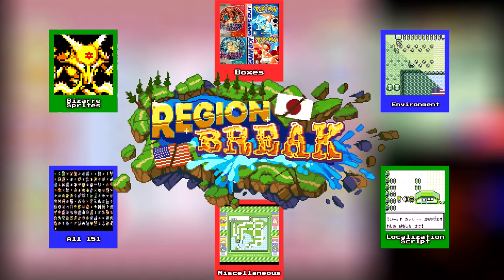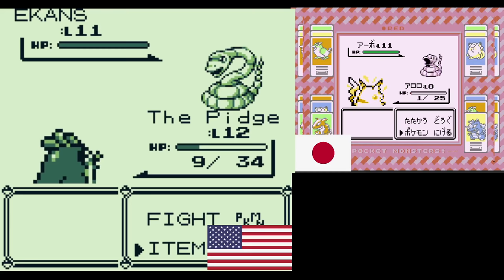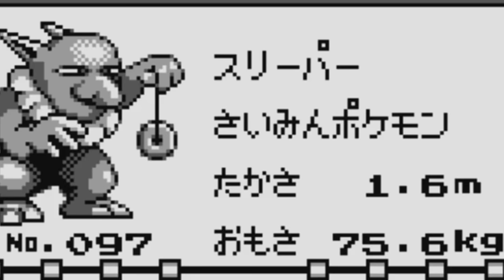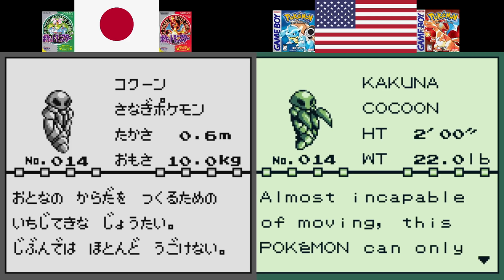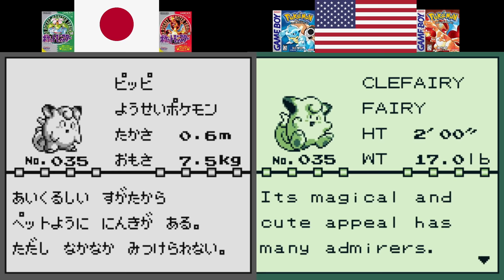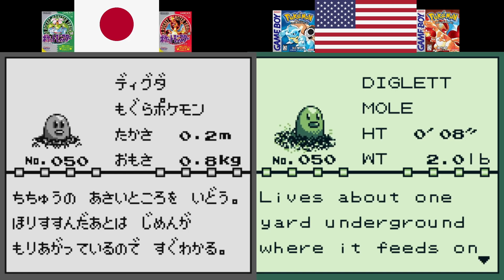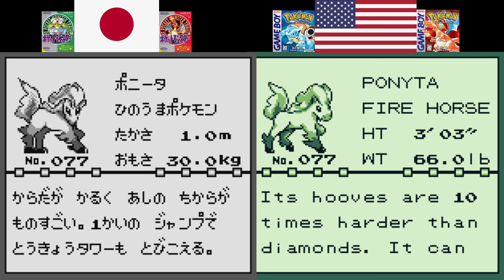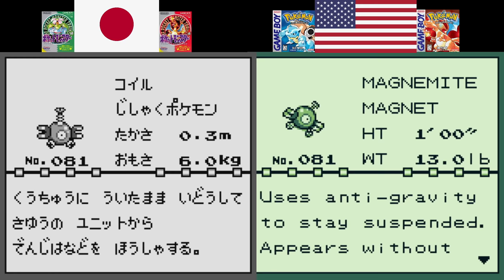Japanese Pokemon Red is VERY Different From US - Region Break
Lets compare and contrast all the Regional differences in Pokemon Red!

Timestamps
00:00​ - Intro
00:44​ - Environment
03:14​ - Bizarre Sprites
05:39​ - Boxes
07:24 - Localization Script
09:30 - Miscellaneous
12:01 - All 151 Pokemon